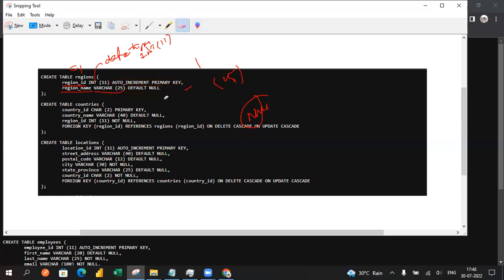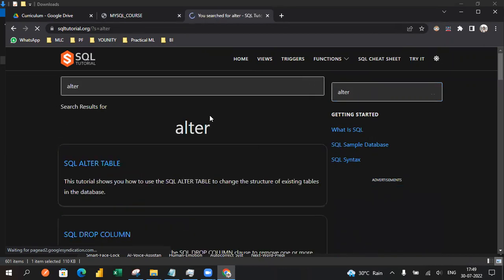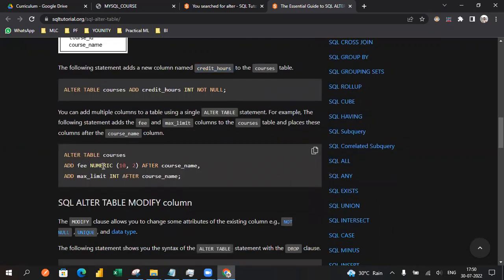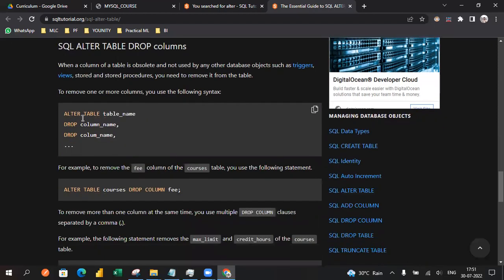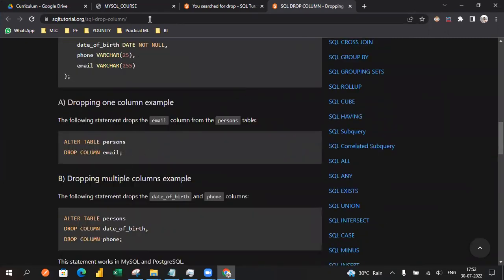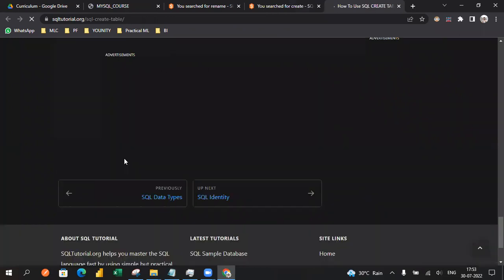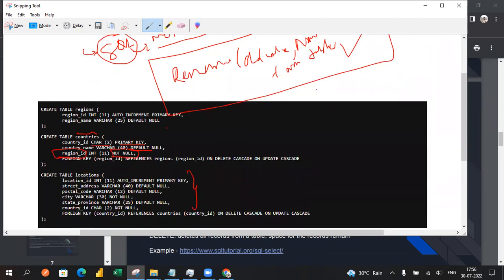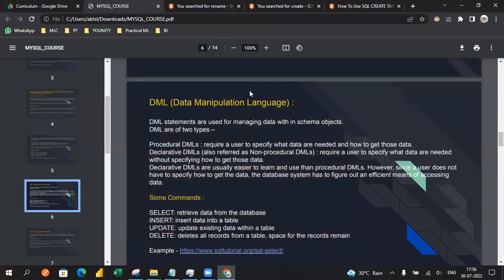Introduction to SQL: RDBMS, Data Integrity, and Database Normalization - Episode 3 | Akhil Vydyula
Welcome to Episode 1 of our comprehensive series on mastering SQL! In this episode, Akhil Vydyula, an expert in database management and data analysis, will introduce you to the foundational concepts of Relational Database Management Systems (RDBMS), data integrity, and database normalization. Whether you're new to SQL or looking to strengthen your database skills, this tutorial is perfect for you.

🔍 What You Will Learn:
Introduction to RDBMS:

Understand what a Relational Database Management System (RDBMS) is and its importance.
Overview of the key components and architecture of RDBMS.
Data Integrity:

Learn the principles of data integrity and why it's crucial for database management.
Explore different types of data integrity: entity integrity, referential integrity, and domain integrity.
Database Normalization:

Introduction to the concept of database normalization and its benefits.
Detailed explanation of normalization forms (1NF, 2NF, 3NF, and BCNF).
Practical examples of how to normalize a database to eliminate redundancy and improve efficiency.
Real-World Applications:

Practical examples of how RDBMS, data integrity, and normalization are applied in various industries.
Tips for implementing best practices in database design and management.
🎯 Goals of This Episode:
Master Key Concepts: Gain a solid understanding of RDBMS, data integrity, and database normalization.
Enhance Data Management Skills: Learn practical techniques to ensure data accuracy and efficiency.
Build a Strong Foundation: Develop the foundational knowledge needed to work effectively with databases.